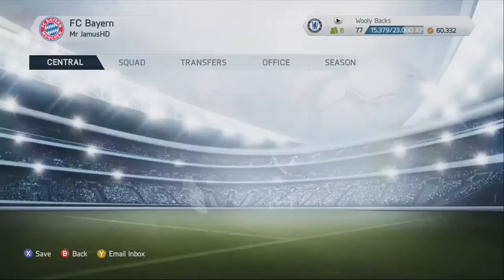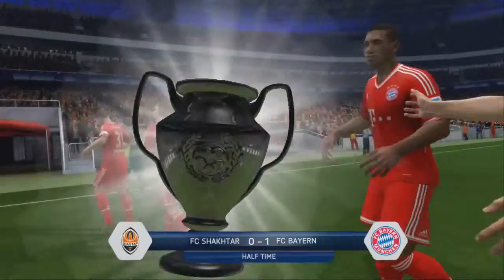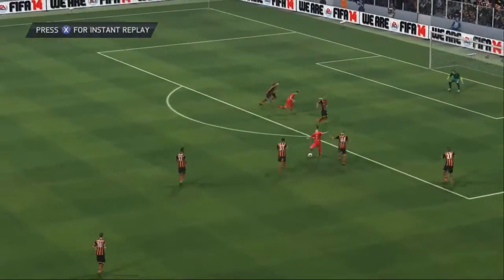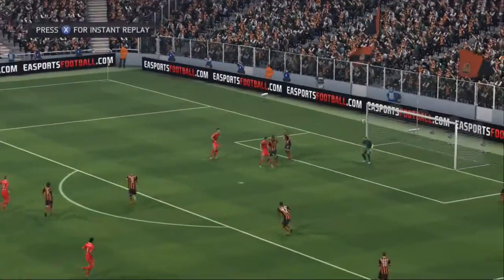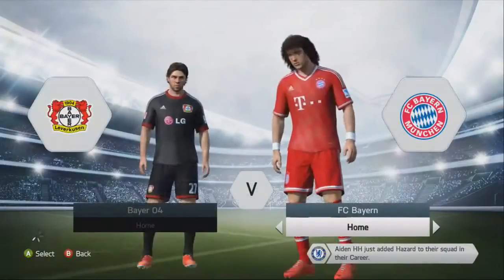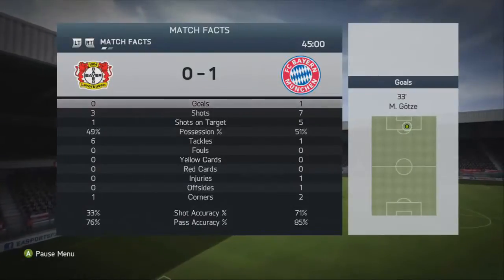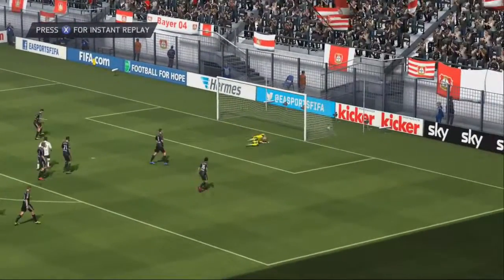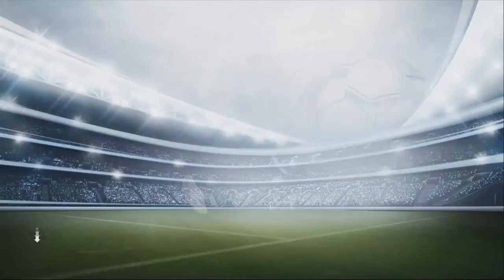FIFA 14 Bayern Munich Career 6 Goals Galore !